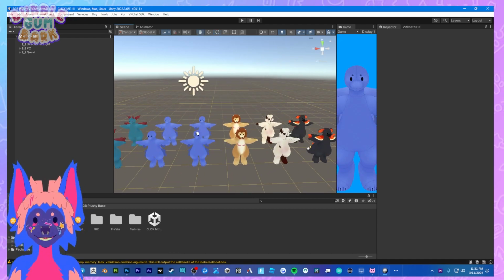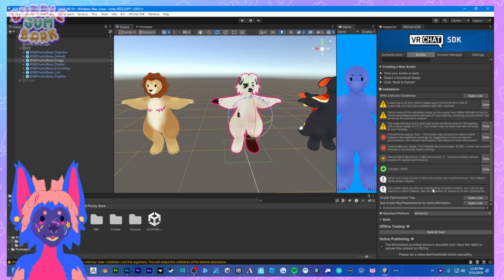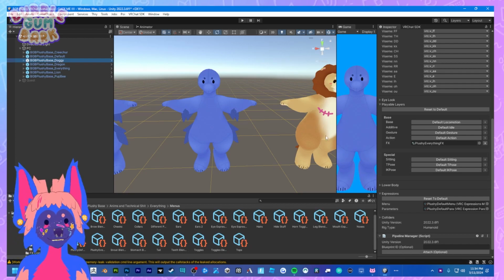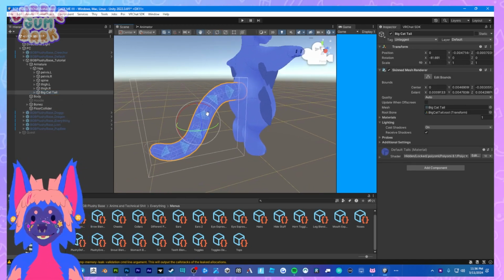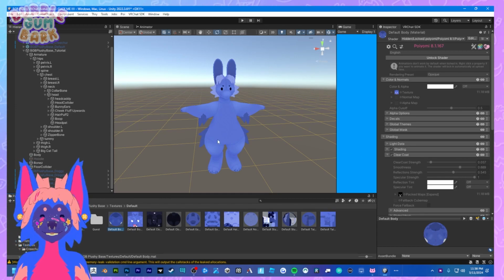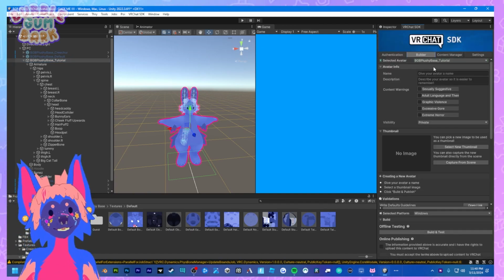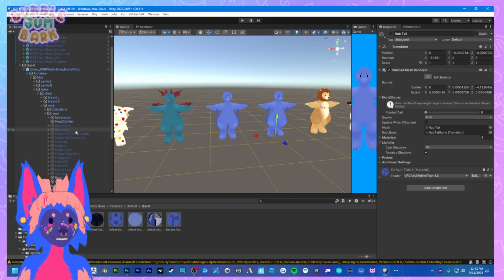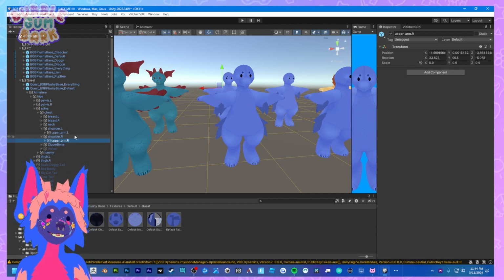BGB Plushy VRChat Avatar Base Unity Basic Tutorial